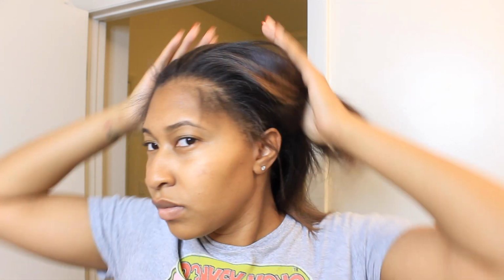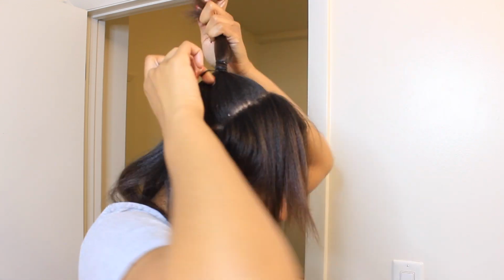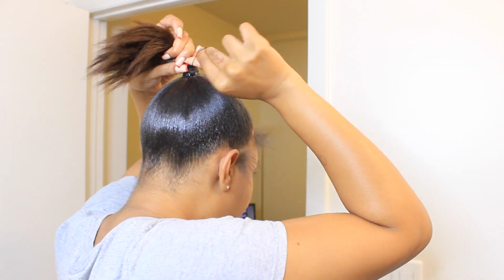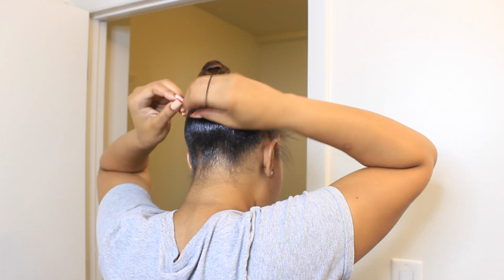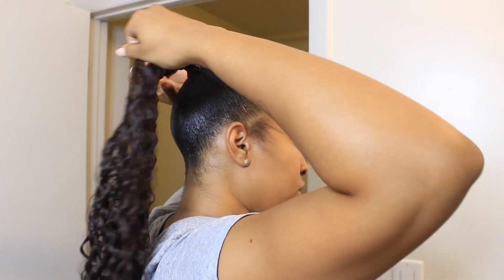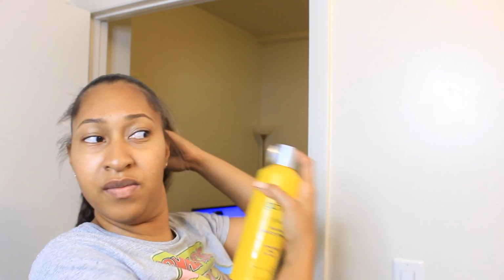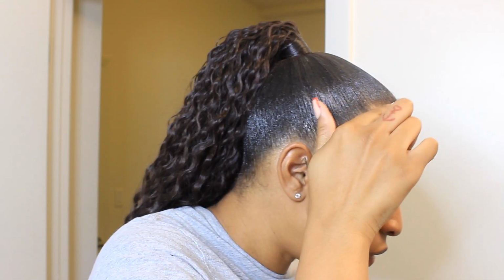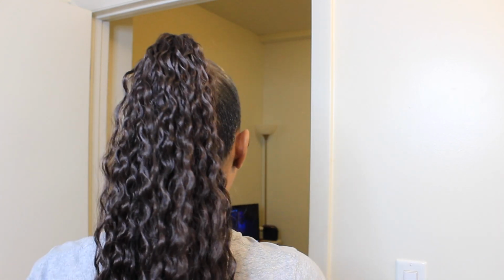$12.99 30 INCH Curly Ponytail!!! | Super EASY!!!😍😍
Check out the products in this video:

⇢ Got2Be Freeze Spray
⇢ Murray's Beeswax
⇢ Style Factor Edge Booster
⇢ Shake-N-Go 30" Synthetic Curly Ponytail